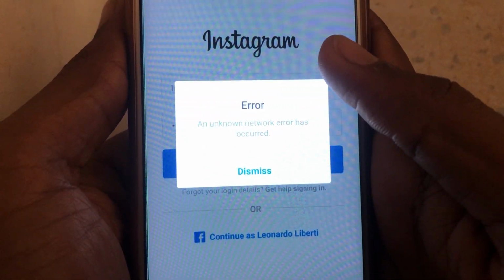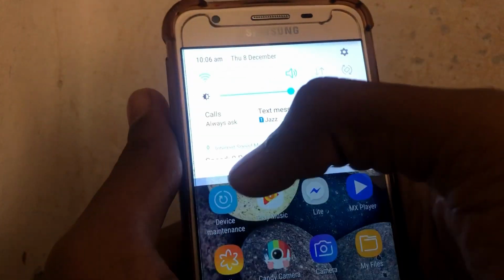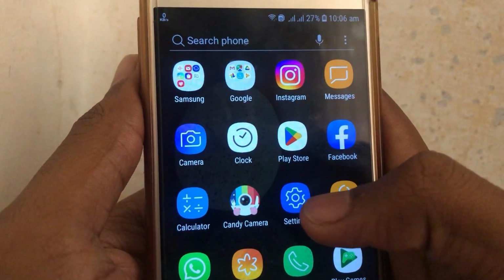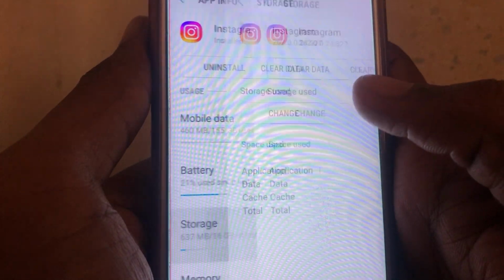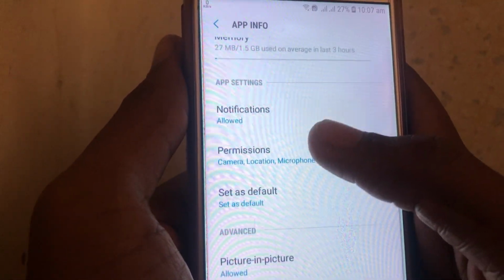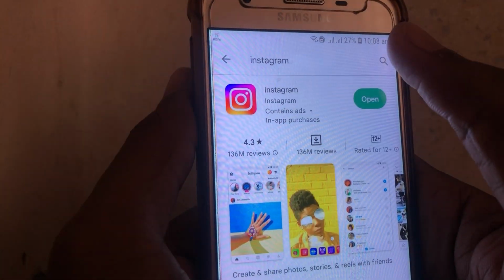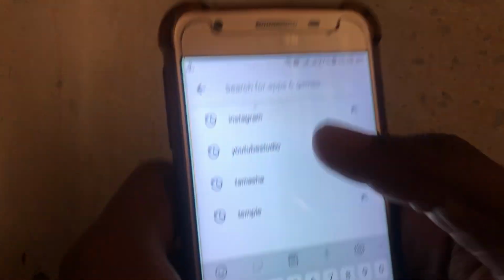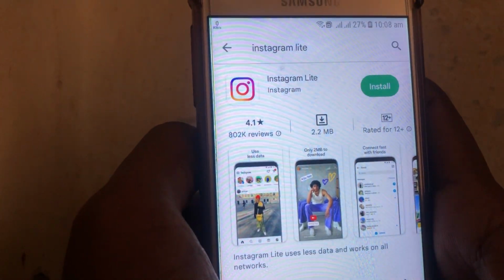How to Fix an Unknown Network Error has Occurred Instagram|Fix an Unknown Network Error on Instagram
Sometimes while using instagram an unknown network error occur. If you are looking for how to fix an unknown network error has occurred instagram then you are on the right video. In this video we will tell you how to fix an unknown network error on instagram. So if you want to know how to fix an unknown network error has occurred instagram you have to watch this video completely.